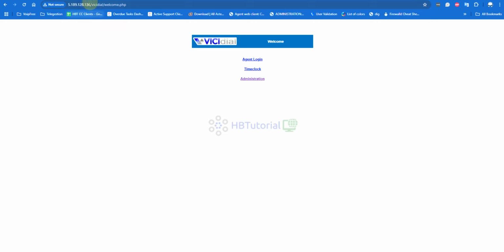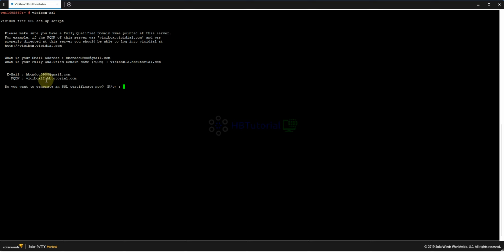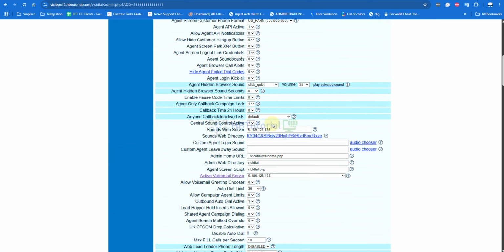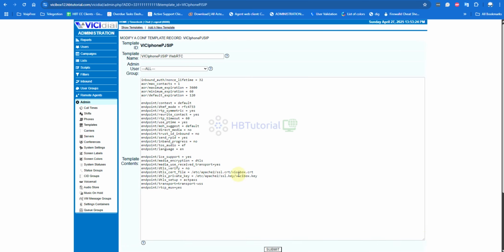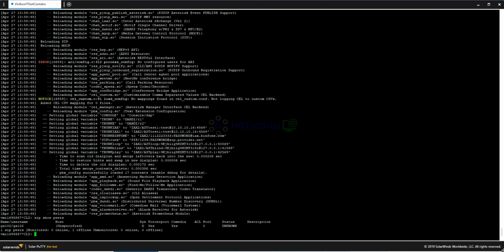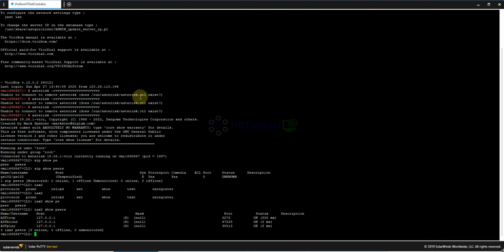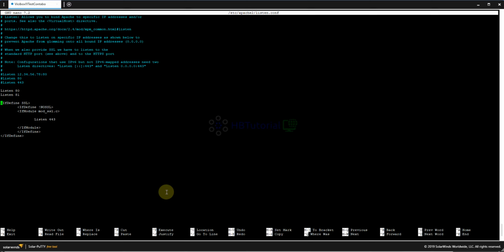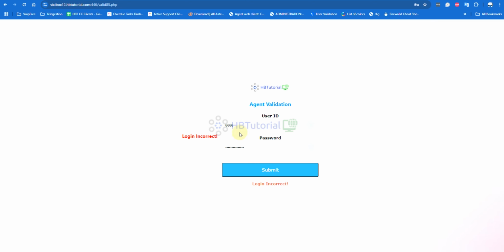VICIdial ViciBox 12.0.2 Complete Setup | FQDN Domain & WebRTC Configuration Tutorial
Learn how to professionally set up VICIdial ViciBox 12.0.2 with a Fully Qualified Domain Name (FQDN) and configure WebRTC for agent webphone connectivity.
In this step-by-step guide, we cover:

FQDN DNS setup

SSL certificate installation

WebRTC phone configuration

VICIdial Admin settings adjustments

Troubleshooting common WebRTC issues

Perfect for call centers, IT admins, and freelancers setting up remote VICIdial agents!